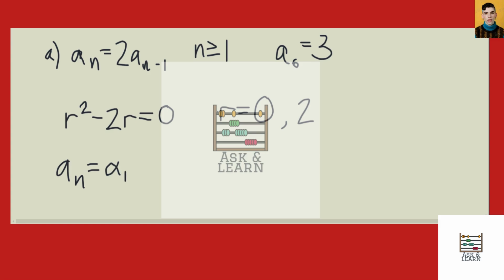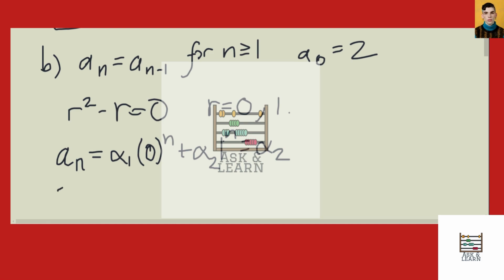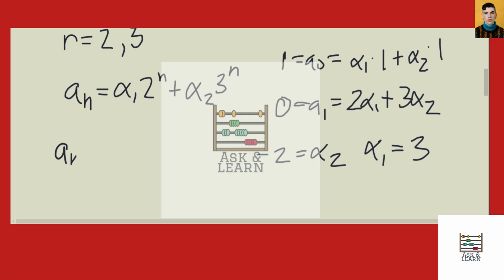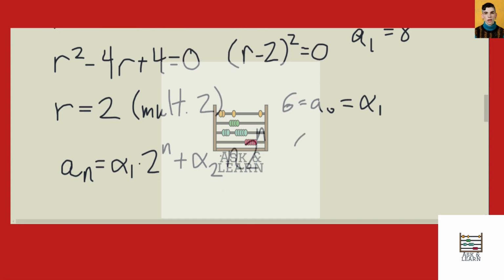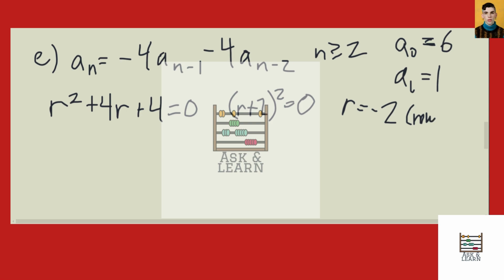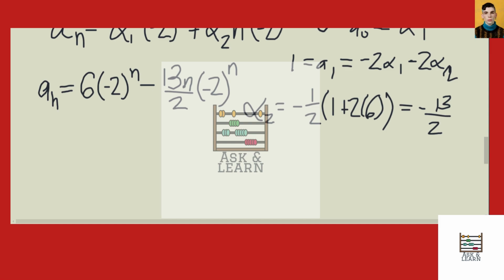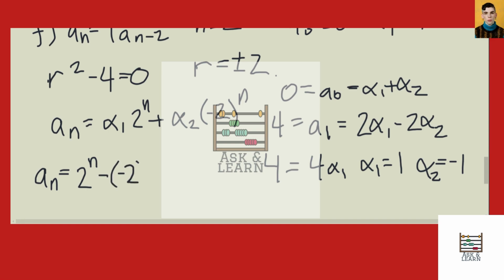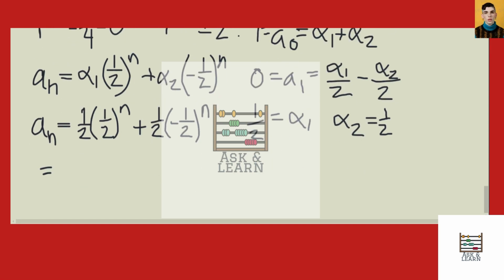[Math] Solve these recurrence relations together with the initial conditions given.